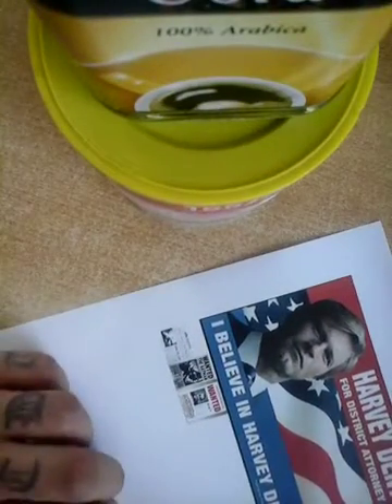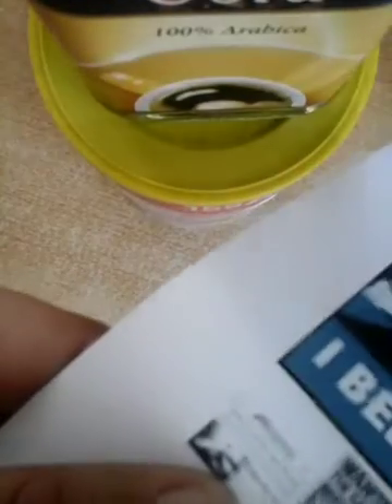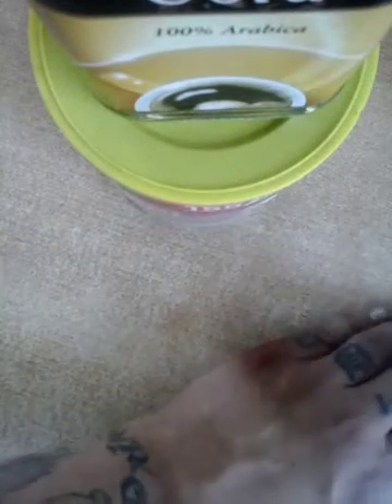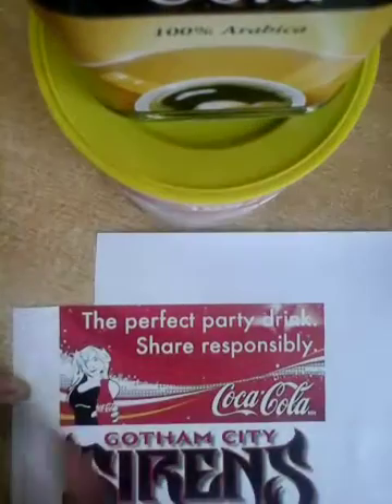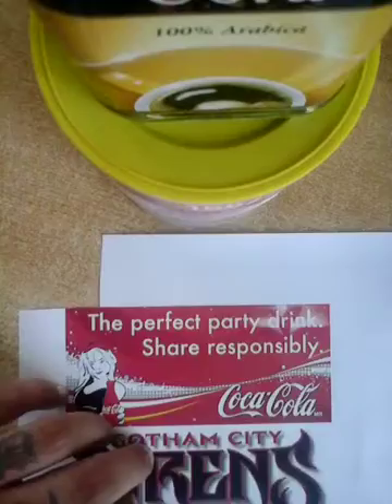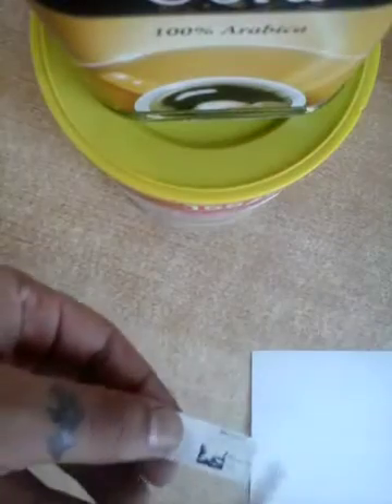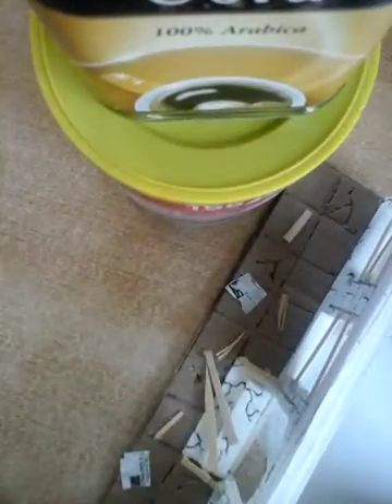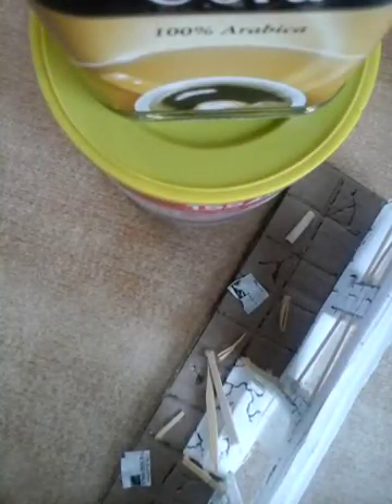Modern terrain craft: Little bonus tip: pt1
Simple little tip.